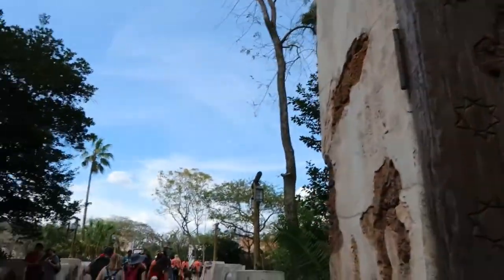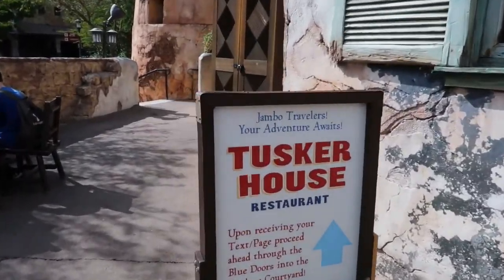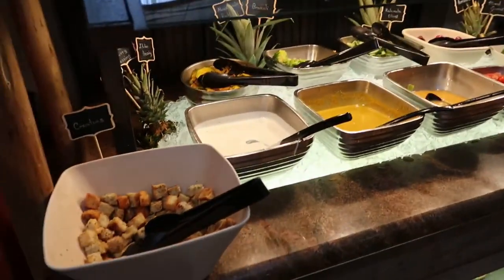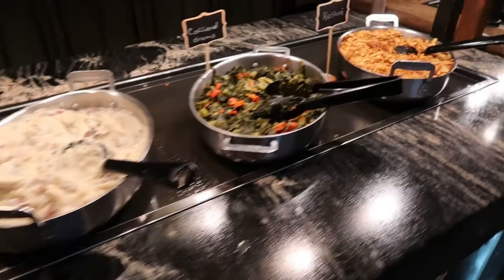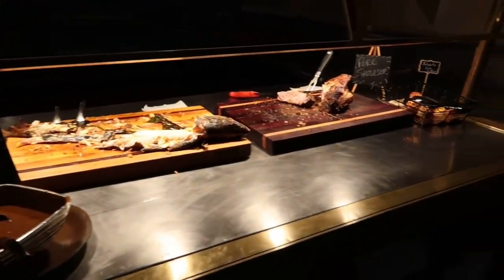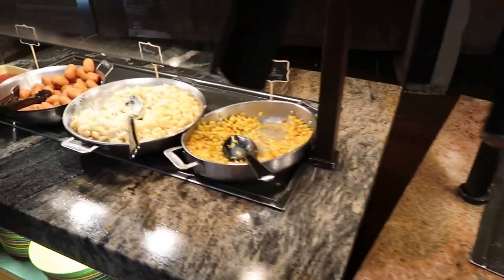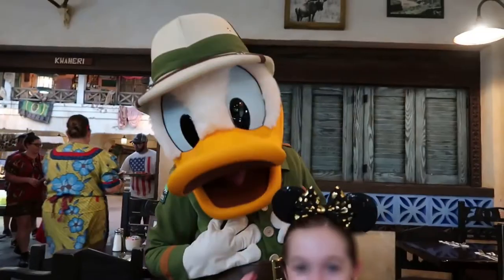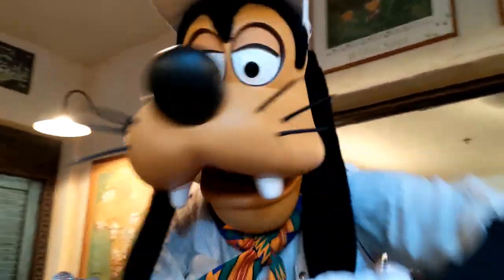Tusker House Character Meal Review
Animal Kingdom's Tusker House character meal at Disney World is a popular place to meet Donald, Daisy, Goofy, and Mickey Mouse. Take a tour of the Tusker House buffet line, see some character interactions, and hear our final thoughts on our Tusker House character meal experience.